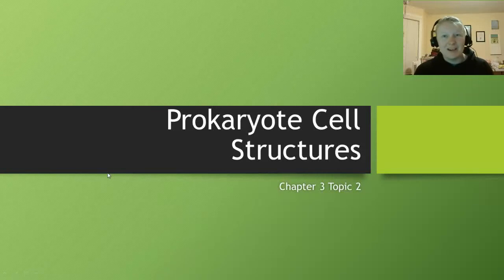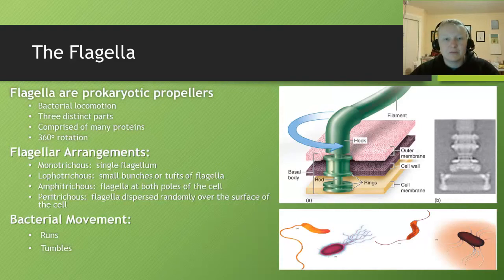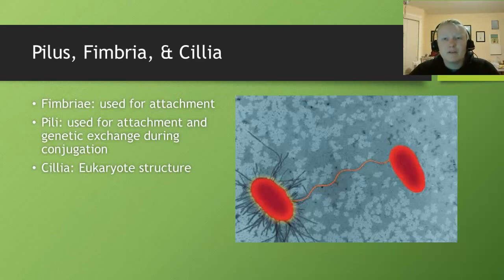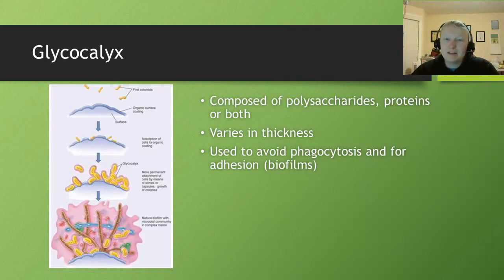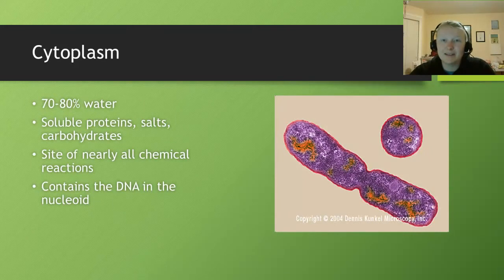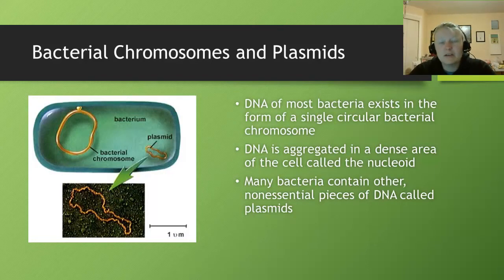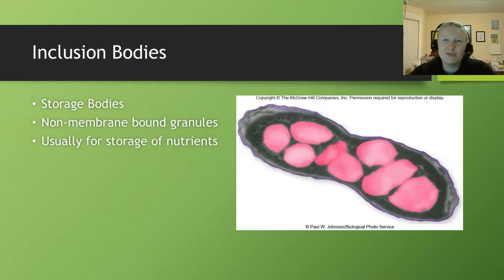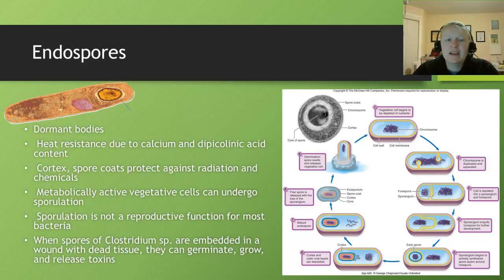B221: Chapter 3 Topic 2 SU16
Prokayotes